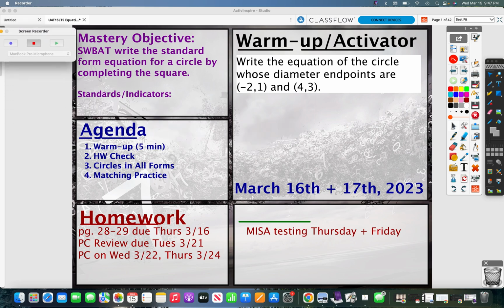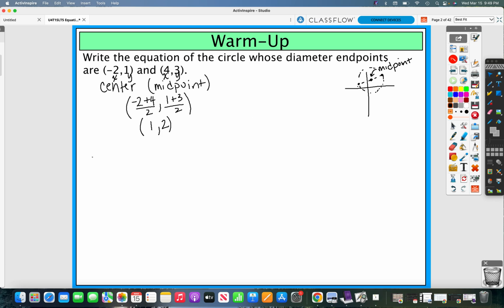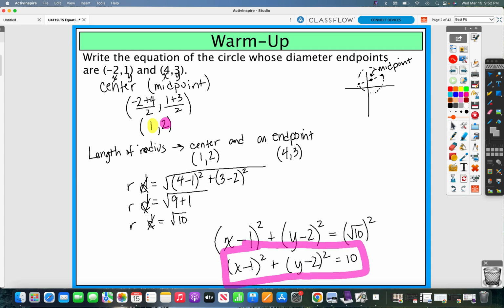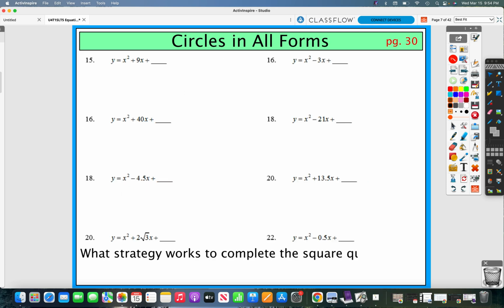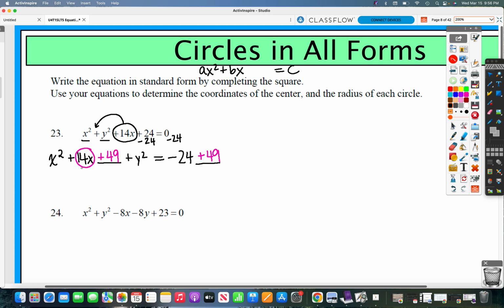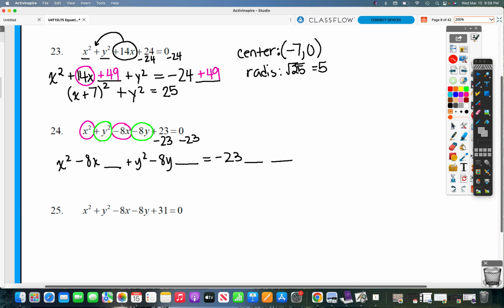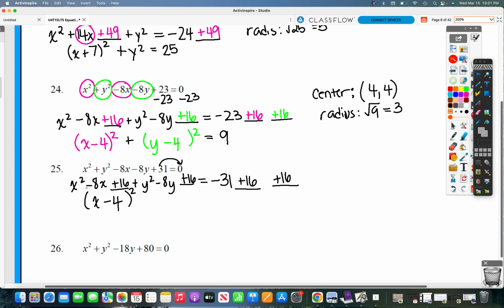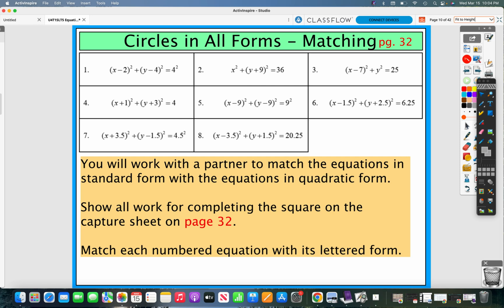Hon Geo U4T1 SLT 5 Video